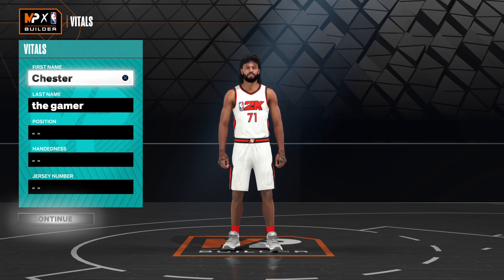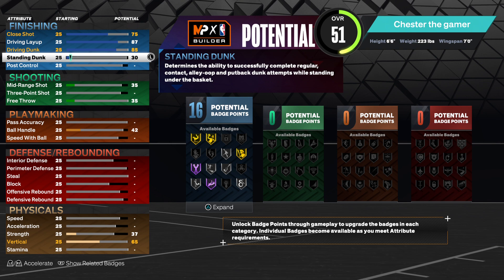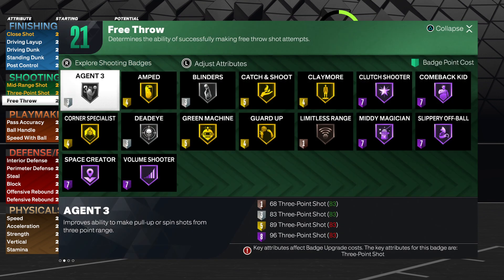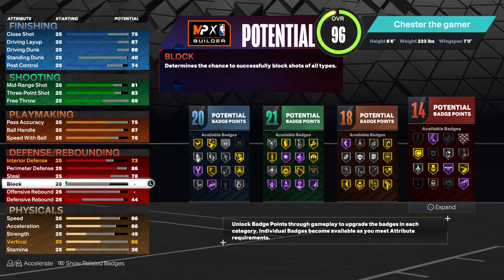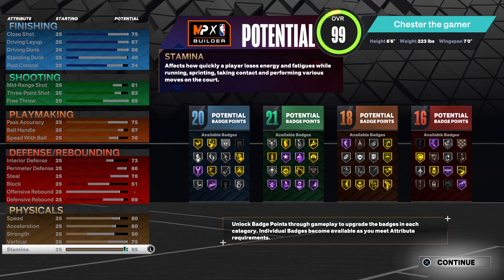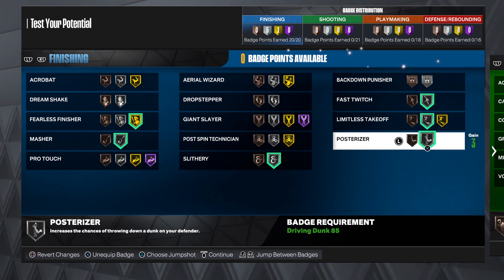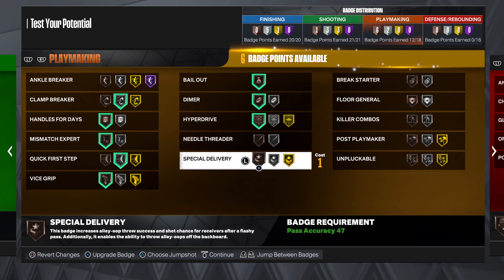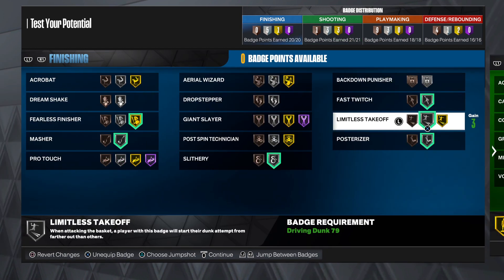How to make Jaylen brown EXACT build on Nba2k23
This video shows a step by step tutorial on how to make Jaylen brown EXACT build on Nba2k23